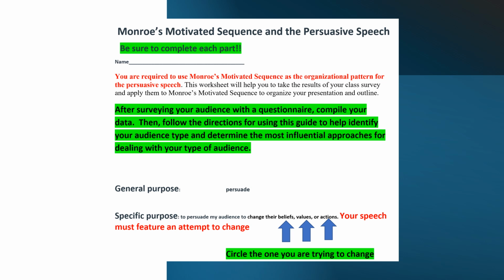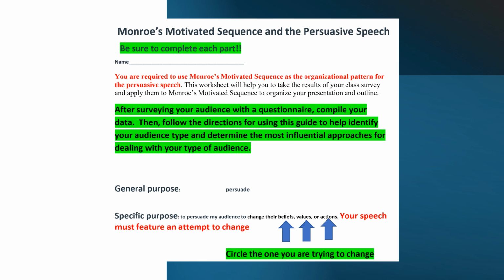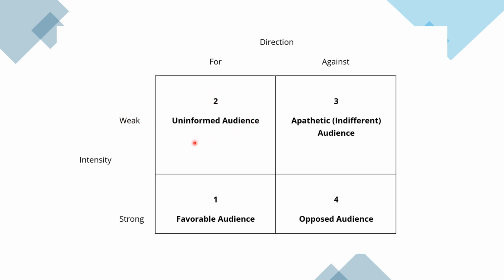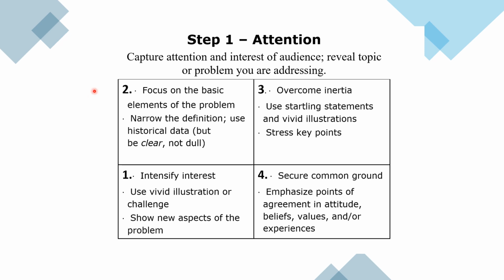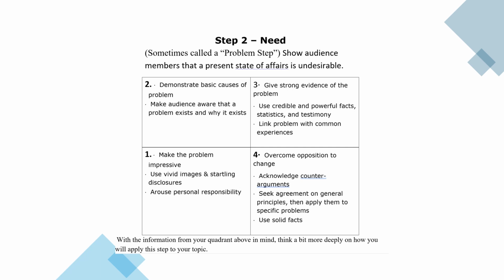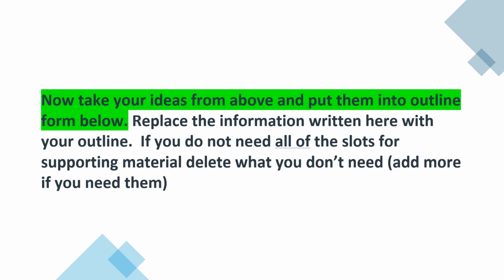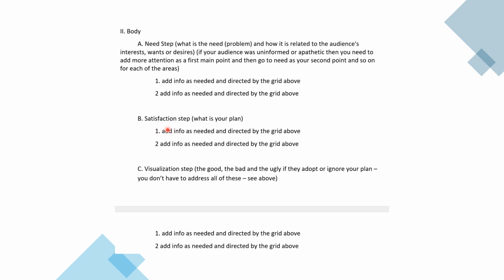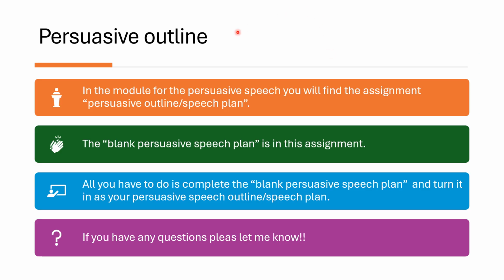Persuasive speech outline